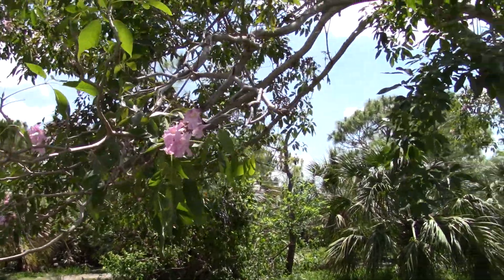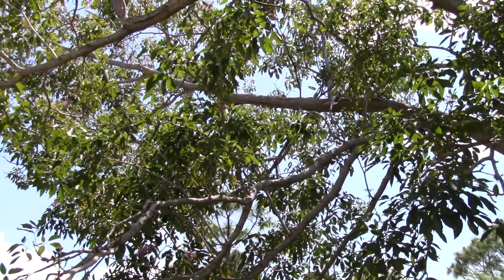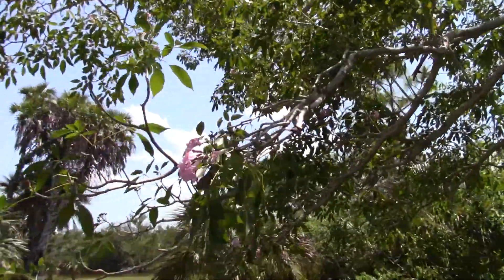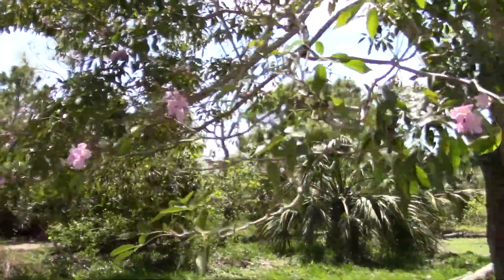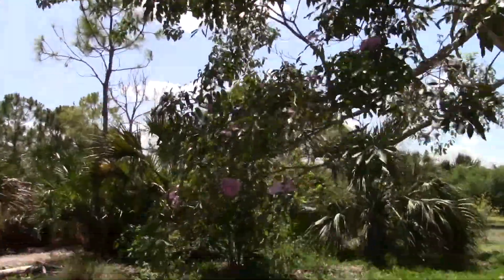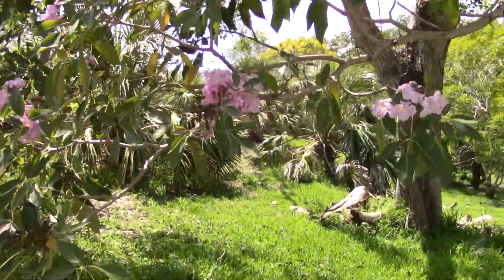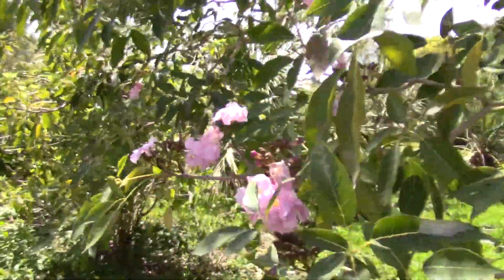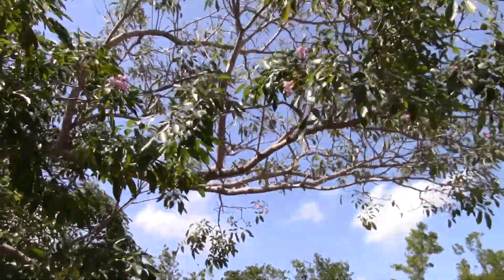Tabebuia rosea Pink Trumpet With Flowers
Here is the correct pronunciation of the species, "RO-zee-uh".